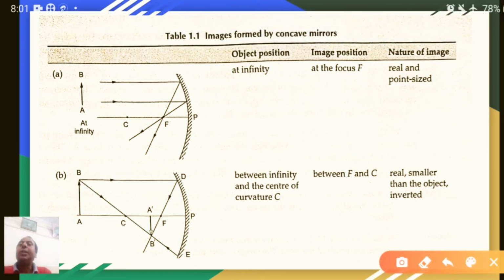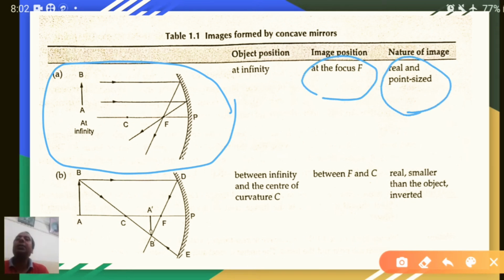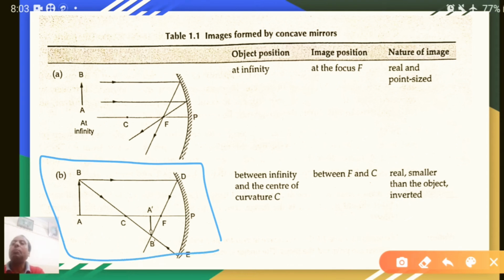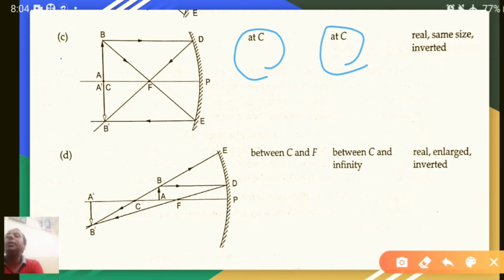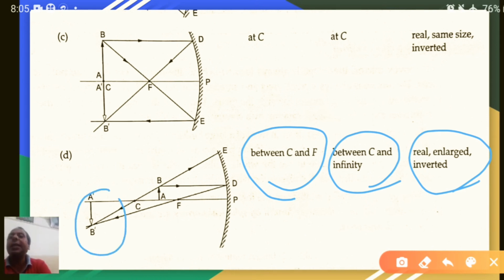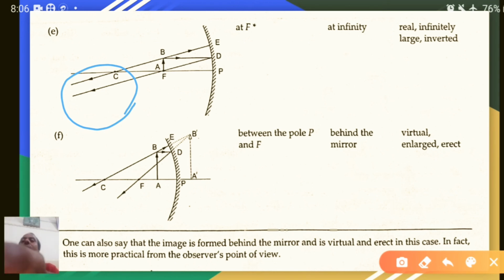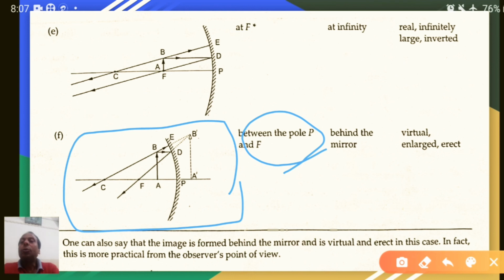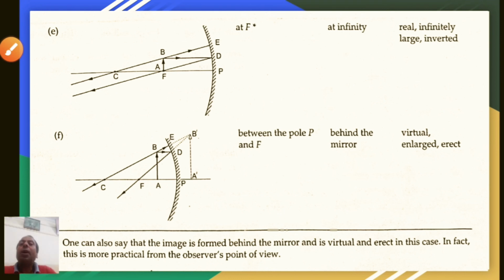Light (Part-3)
Physics video Lecture on Image Formation by Concave Mirror